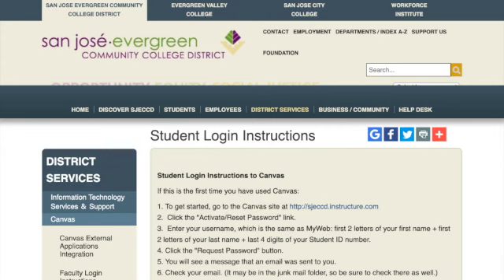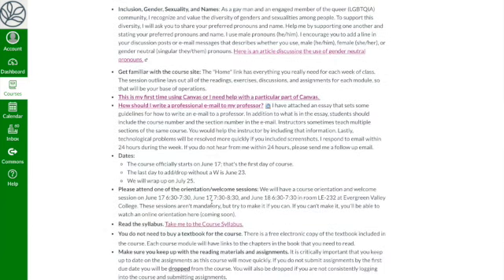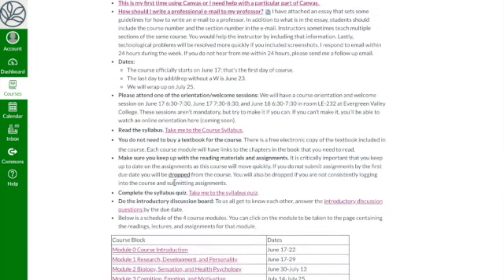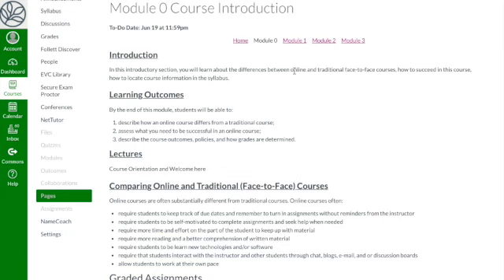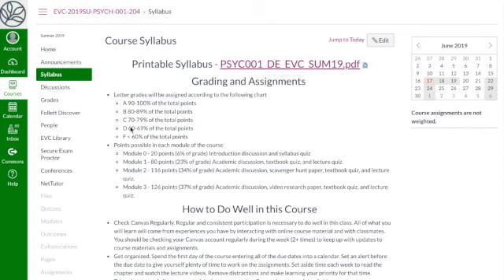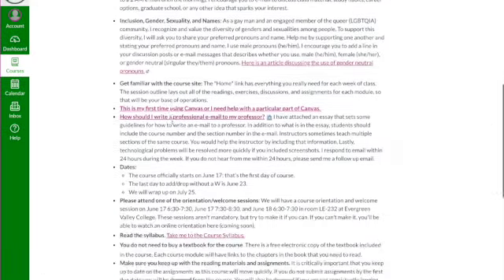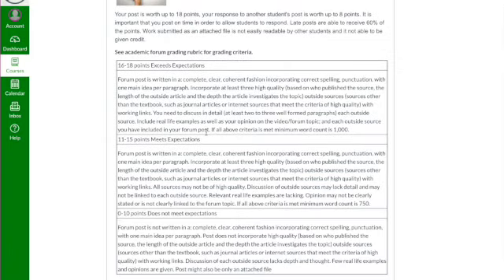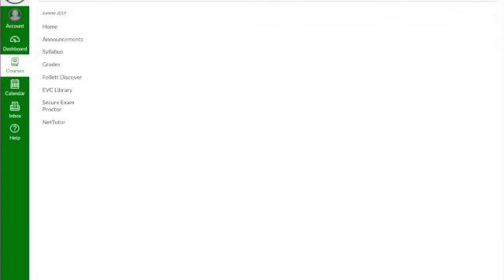EVC_PSYC1_Sum19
This video is about EVC_PSYC1_Sum19